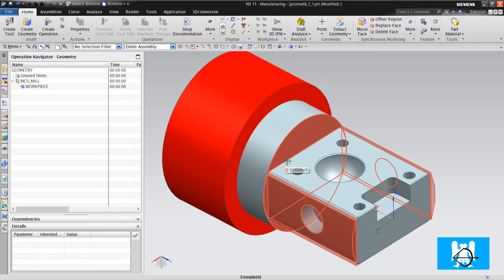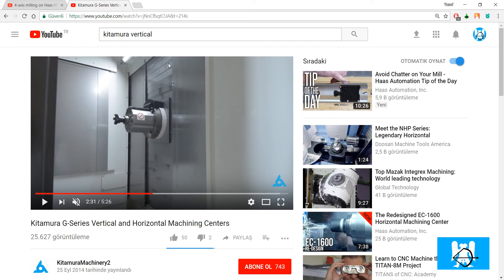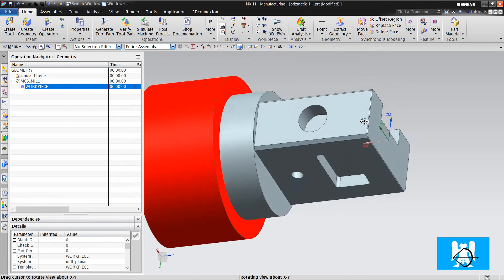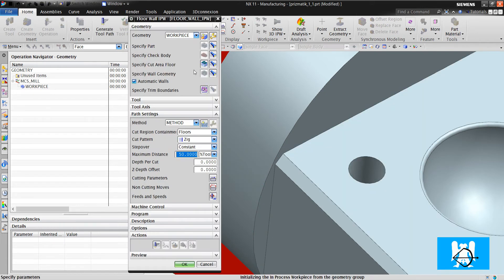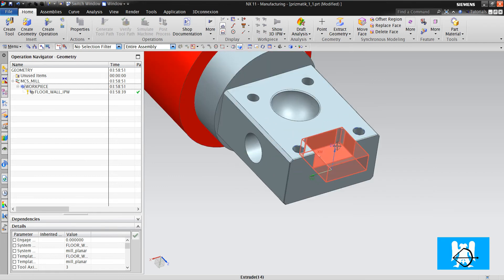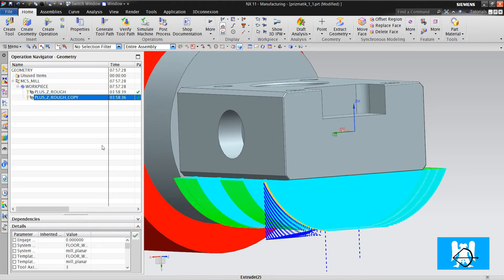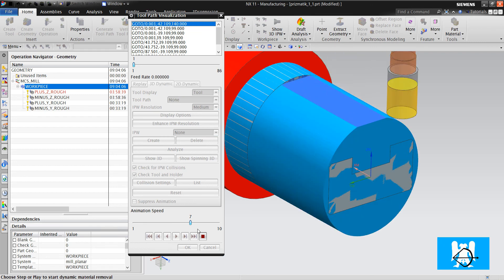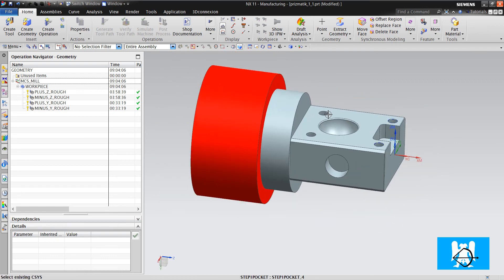59-4 Axis Indexing Sample-1.Part